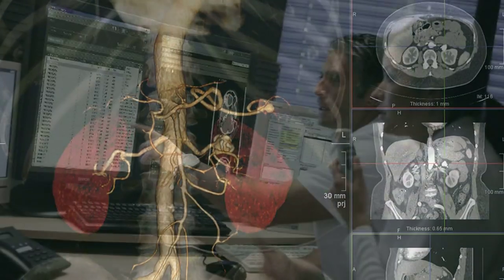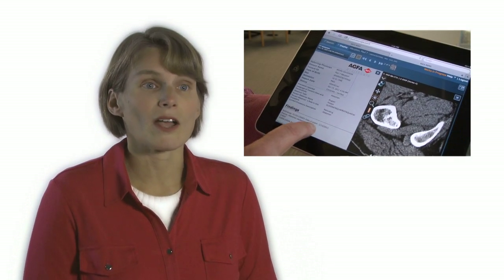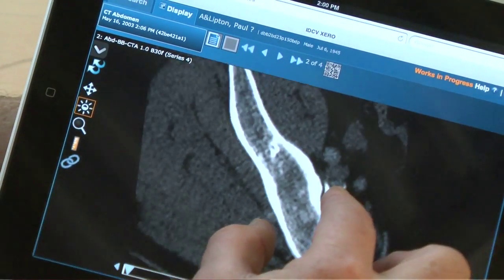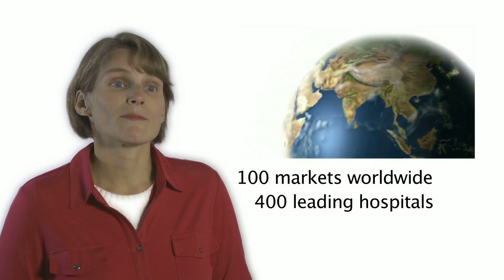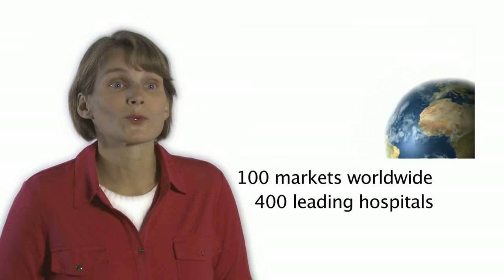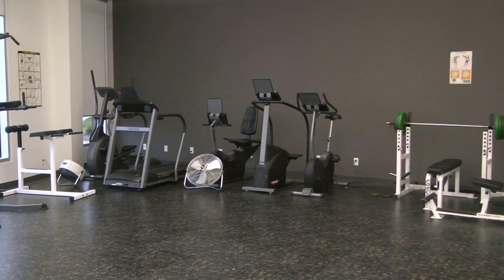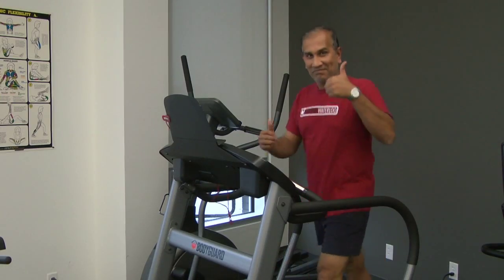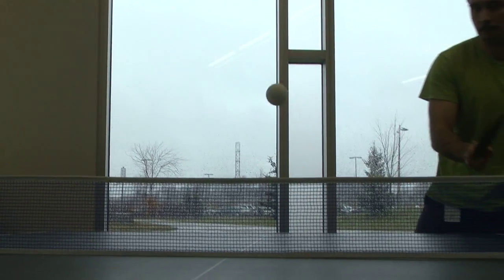An introduction to Agfa HealthCare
Agfa HealthCare is a leading medical imaging and information management company, providing software solutions for hospitals worldwide. With Agfa HealthCare products, hospitals can provide care for patients that is both more efficient and more effective. Installed in over 1,000 leading hospitals around the world, our flagship image management and display product, IMPAX, is developed in our state-of-the-art R&D facility in Waterloo, ON. Using the latest technologies, Agfa's solutions are revolutionizing how patients are diagnosed and treated, ultimately saving lives. As a pioneer in our field, we take great pride in our people and our work to modernize the delivery of healthcare.